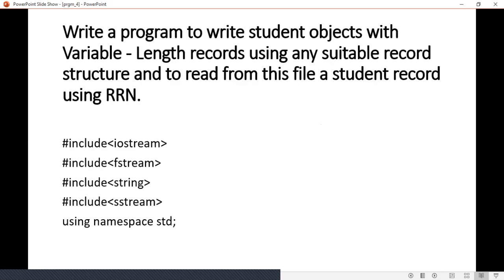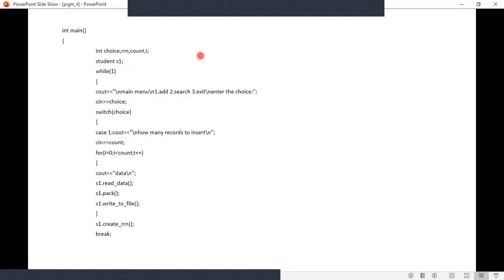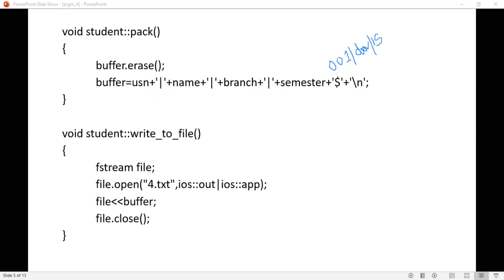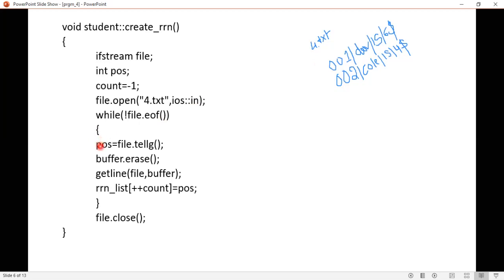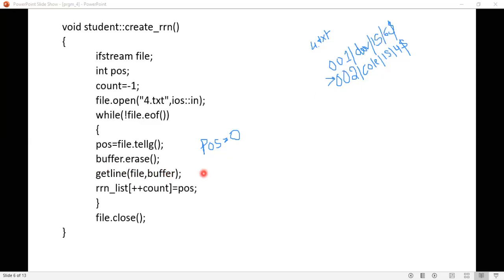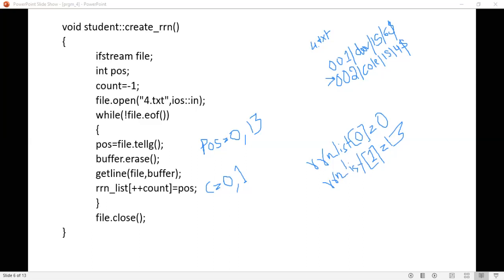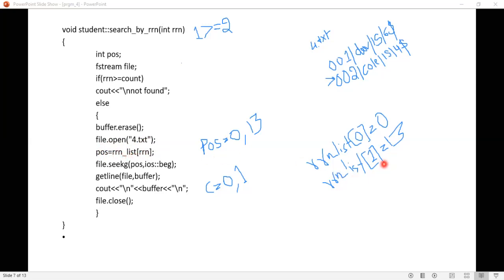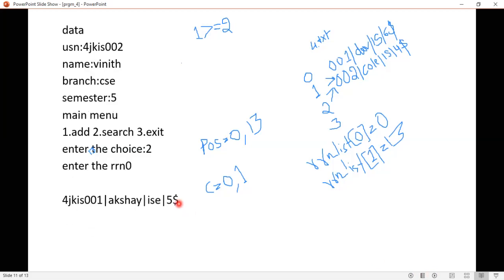17ISL68 File Structures lab program 4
using RRN concept